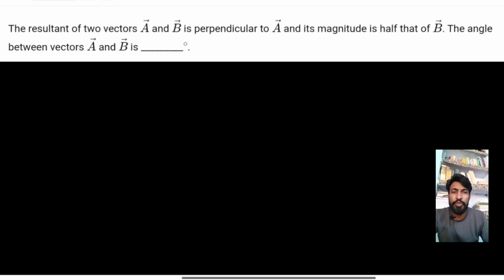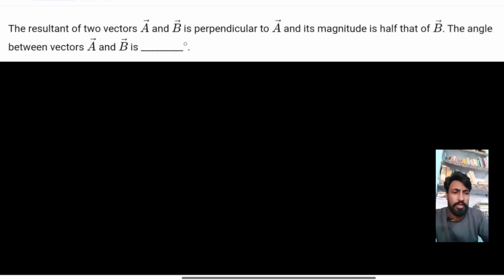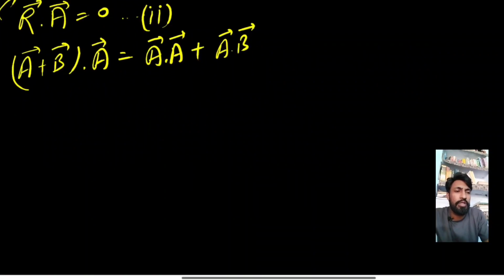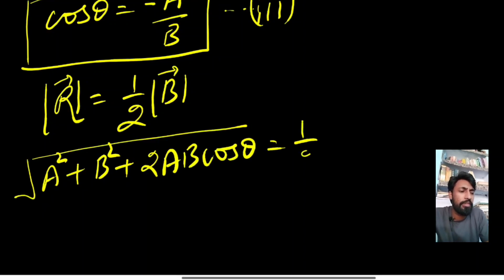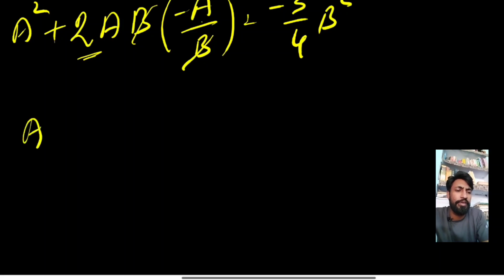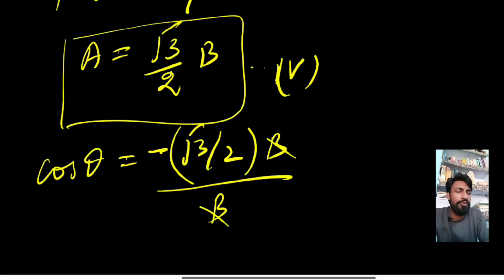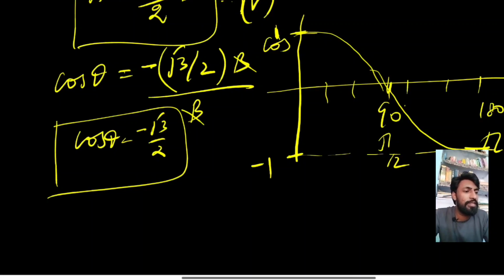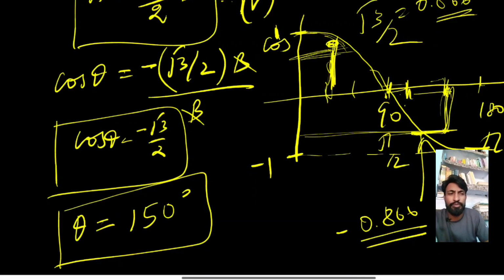lecture 4 pyq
This video is dedicated to the students who are preparing for NDA neet and jee exam.